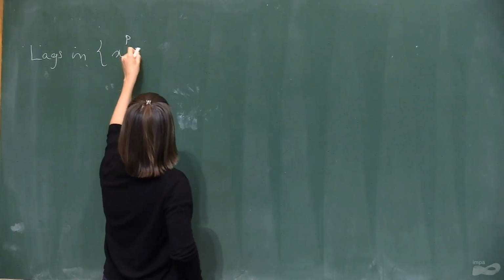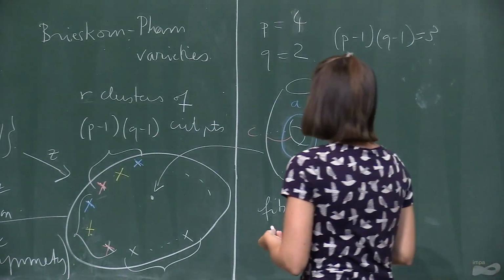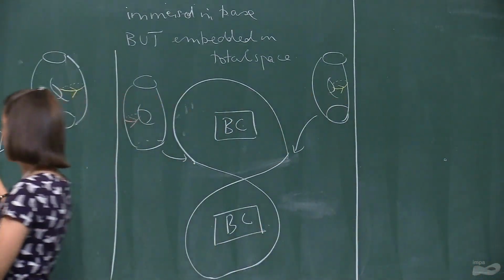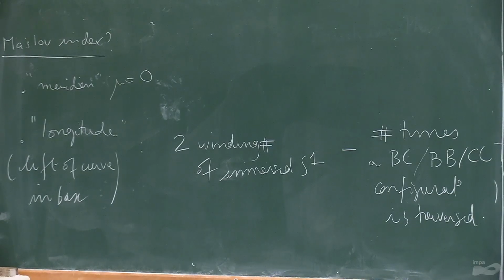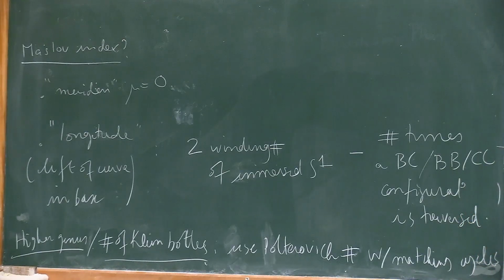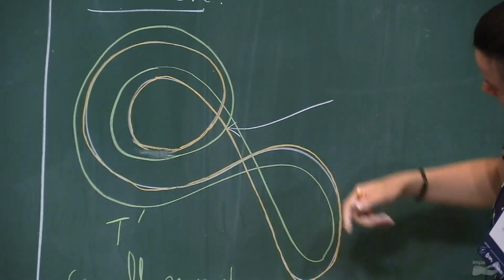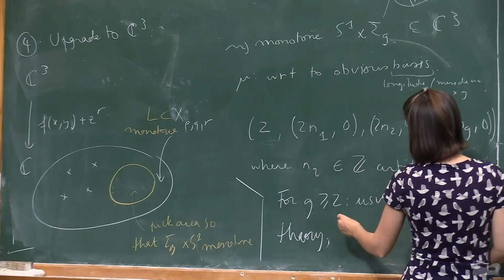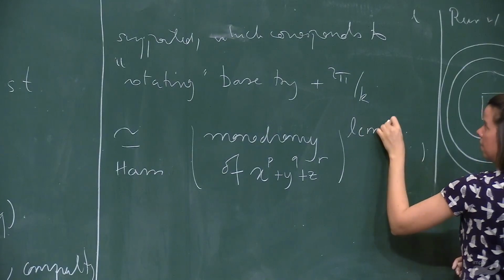International Conference on Symplectic Topology - Families of Monotone Lagrangians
Speaker: Ailsa Keating (University of Cambridge) - Families of Monotone Lagrangians